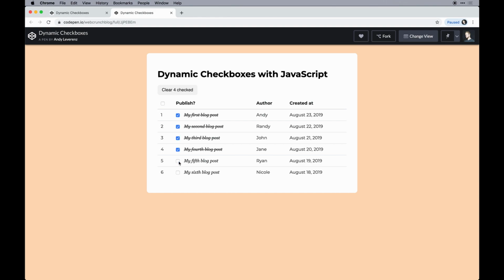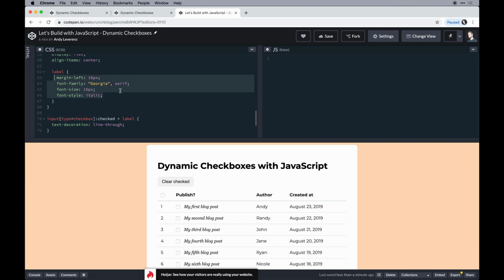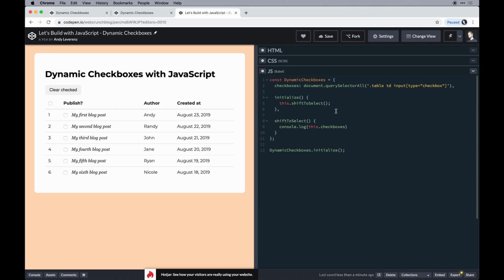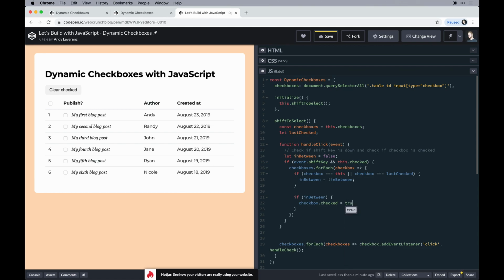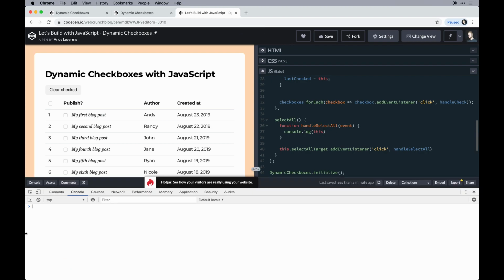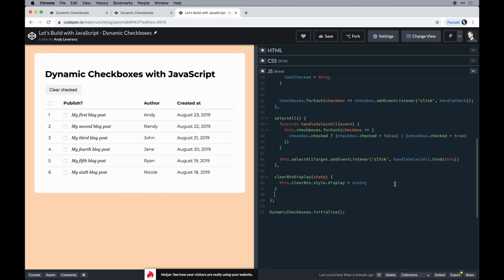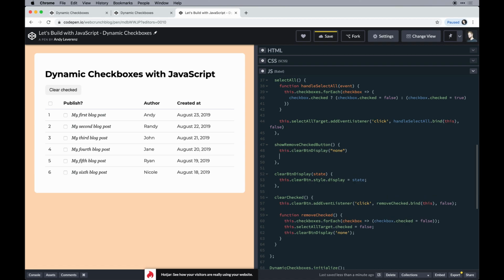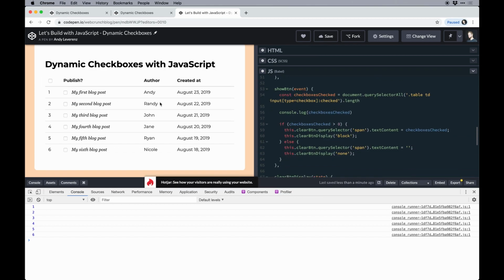Let's Build: With JavaScript - Dynamic Checkboxes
Hi, My name is Andy Leverenz and I work as a Product Designer. For fun, I design, code, and write. where I publish design and development tutorials with the occasional vlog.

Welcome to another installment of my Let’s Build: With JavaScript series. This video tutorial teaches you how to make a collection of dynamic HTML checkboxes using vanilla JavaScript.

The ongoing Let’s Build: With JavaScript series is a collection of tutorials that I have compiled to give those new to the language or those looking to finally learn the core components, a fresh take on solving common problems. At my day job, I’m faced with all types of complex problems and scenarios that require JavaScript to solve. Those problems ultimately inspire these tutorials and the future ones to come.